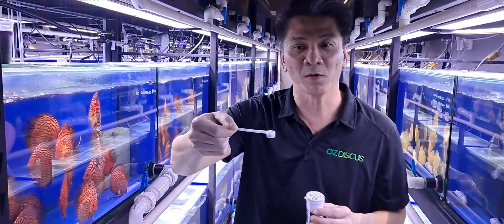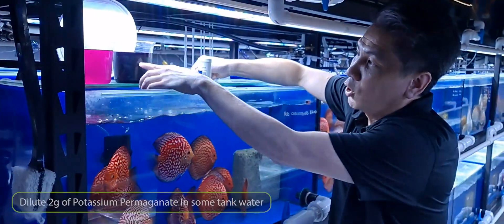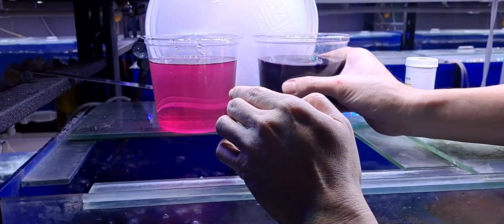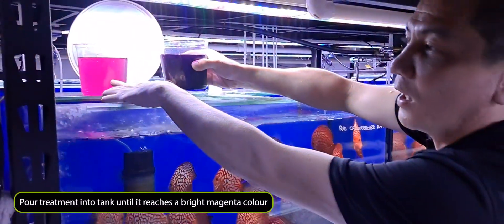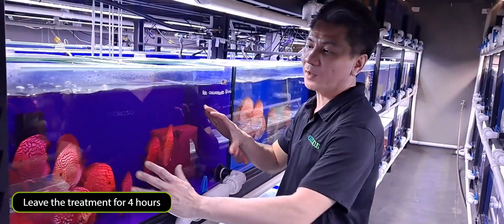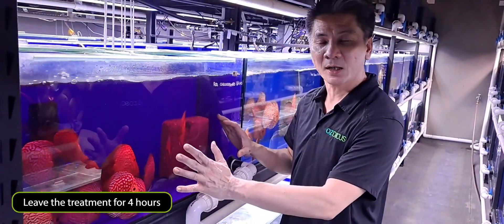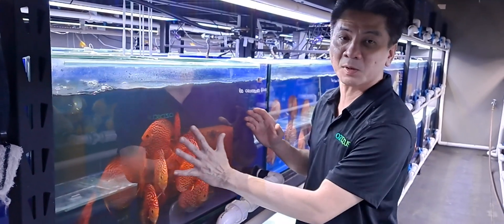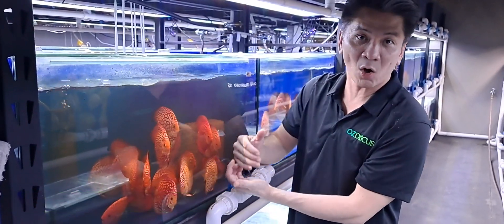How to perform a Potassium Permanganate treatment - OZ Discus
Vincent demonstrates how to do a PP (Potassium Permanganate) treatment,  and what the treatment is used for.